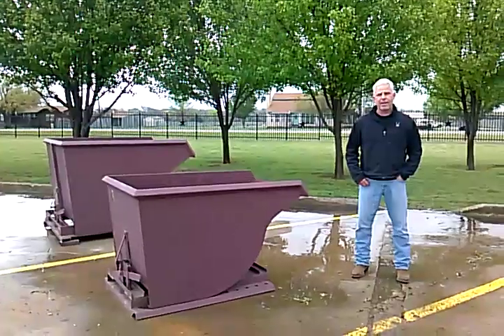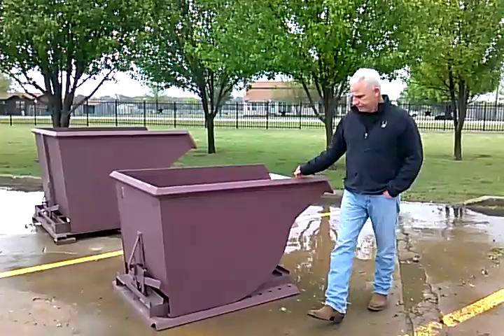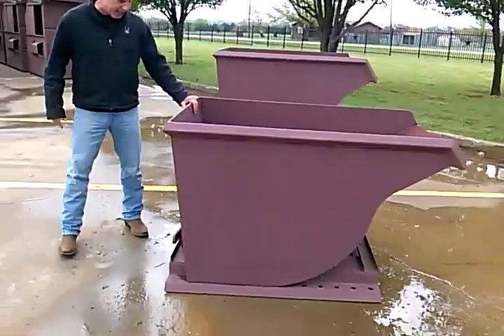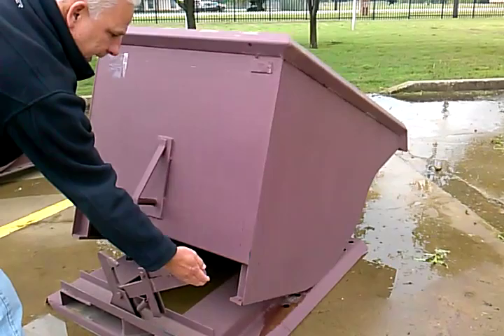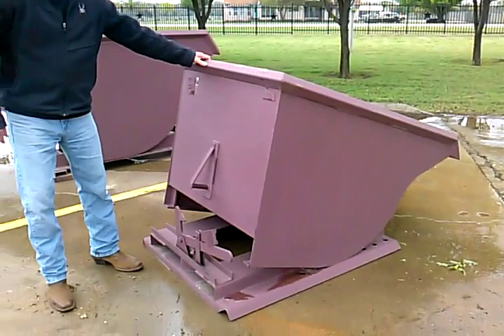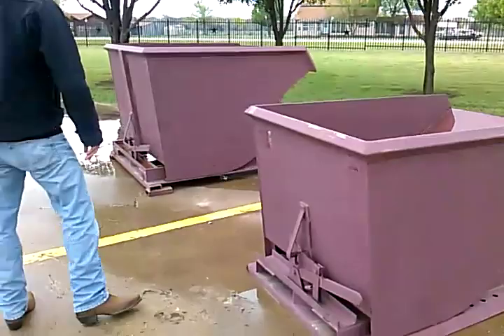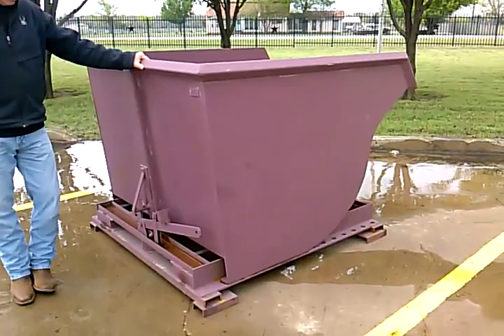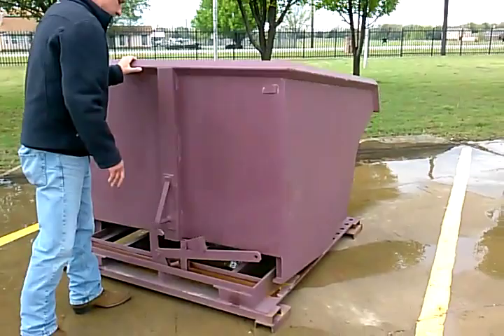WALK THROUGH: Self-Dumping Hopper, Self Dumping Equipment, Tilt-Tray, Dumpsters, Container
Available at DFW Container Service in Dallas Texas

The perfect hopper for all kinds of recycling & waste material. Great for cardboard, plastic, paper, aluminum cans, dry material, rags, glass, wood, floor dry, garbage, refuse, etc. in small items.

For large scale items:

These hoppers are engineered and designed for use in manufacturing plants, mills and heavy construction sites for fast, safe and economical handling of bulk material and scrap.

Another configuration will allow for forklift handling for materials of all lengths and thickness.

Features + Benefits

- Heavy duty 7 gauge steel body
- 1" round rocker stops on 1-½ W, 2, 2-1/2 yd. models
- 1/4" round rocker stops on 3, 4 and 5 yd. models
- Continuous welded seams for watertight construction and for maximum durability
- Designed for 4,000 to 6,000 lb. capacities

- All steel construction
- Safety restraint is provided to secure the hopper to the fork truck
- Hopper automatically dumps when bumper release contacts the side of the dumpster
- Hopper automatically returns to an upright and locked position after it dumps
- Includes a cable that may be operated from the seat of the fork truck to manually dump the hopper
- Full-length fork tubes provide added stability to the hopper during transportation and dumping
- Painted to your color
- Laser-cut rockers with captured horseshoe design help to ensure a smooth dumping action

Our heavy duty large capacity self-dumping hoppers are designed for "shock" loads or conveyor feed applications for foundries, scrap haulers and similar applications that require a structural base. They feature a 7-gauge steel body with angle reinforcements and structural steel base. Available in 1 1/2 , 2, 2 ½, 3, 4 and 5 yard capacities.